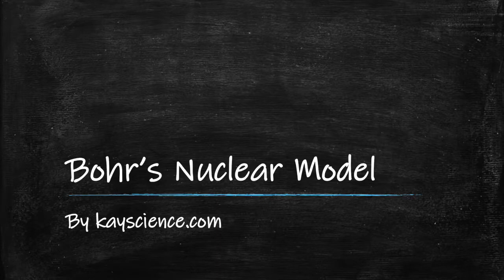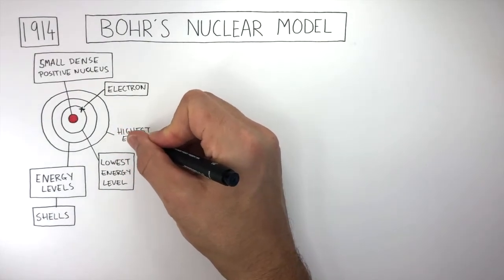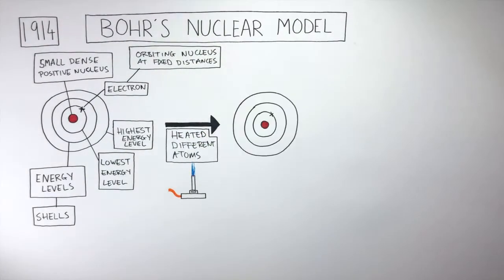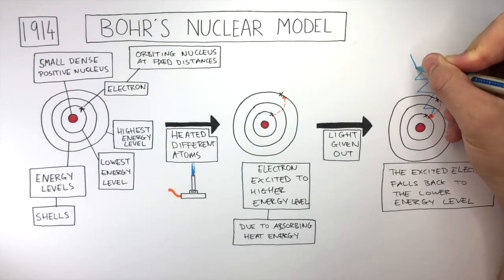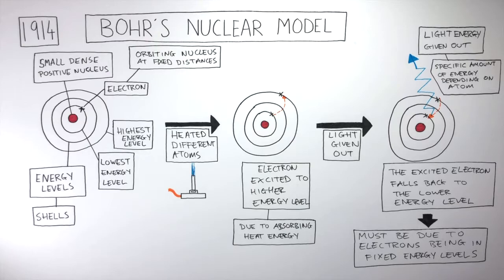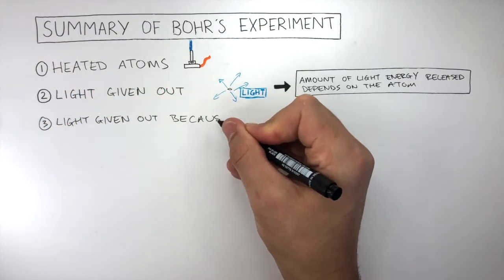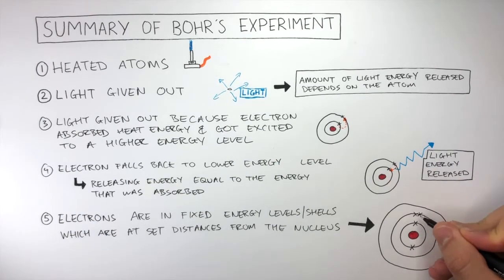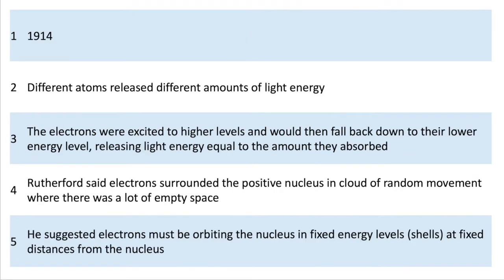GCSE Chemistry - Bohr's Nuclear Model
Bohr heated different atoms and noticed different atoms released different amounts of light energy. When the atoms absorbed heat energy, the electrons were excited to higher levels.  The electrons would then fall back down to their lower energy level, releasing light energy equal to the amount they absorbed. Bohr suggested electrons must be orbiting the nucleus in fixed energy levels (shells), at fixed distances from the nucleus.